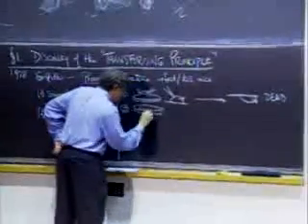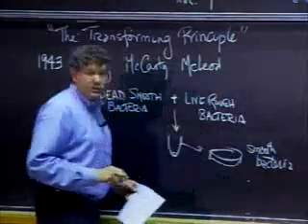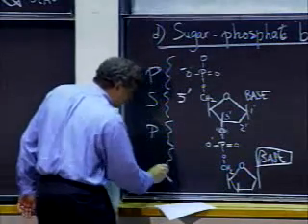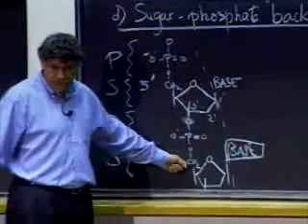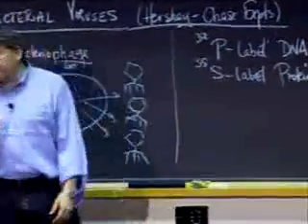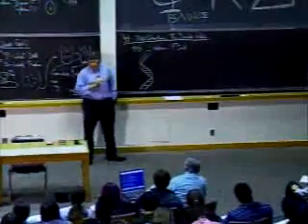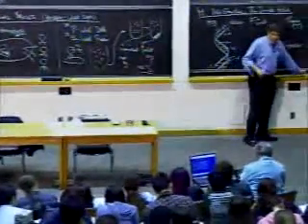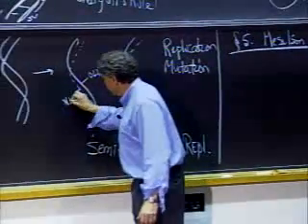Lec 10 | MIT 7.012 Introduction to Biology, Fall 2004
Molecular Biology 1 (Prof. Eric Lander)